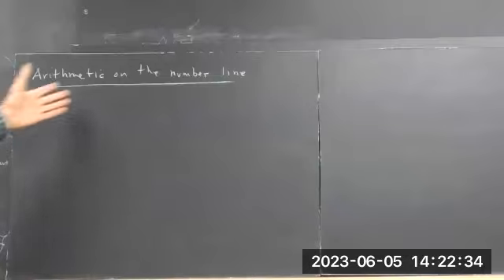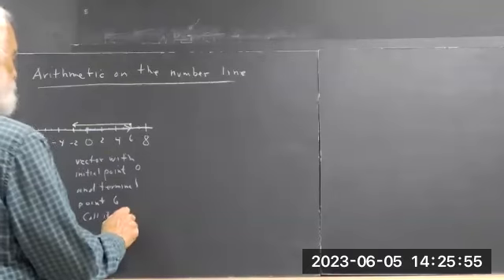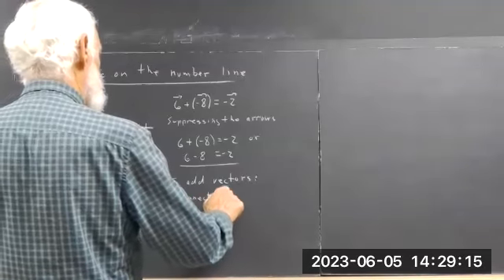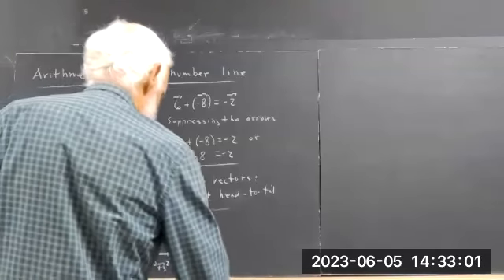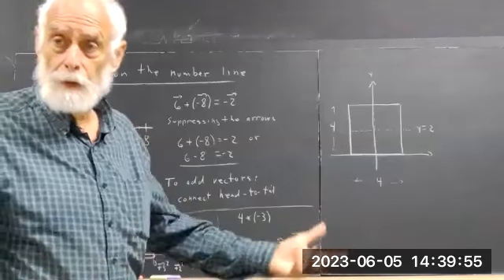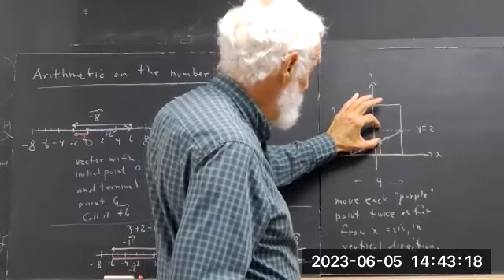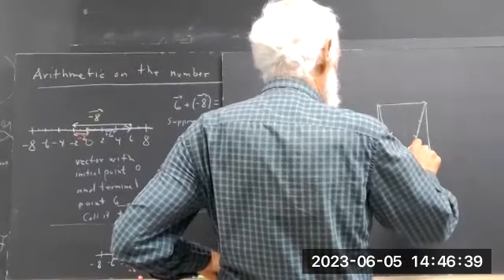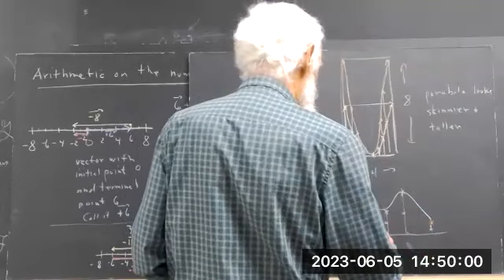dagpc_230605_10_arithmetic_on_the_number_line__use_of_arrows_ie_vectors__24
Construct a number line from -8 to 8 using "halving" subdivisions.
Represent a movement from 0 to 6 by an arrow; call the arrow a vector with initial and terminal points (to 2:50)
Represent a movement from the end of this arrow to -2 by another vector from 6 to -2; this vector represents a displacement of -8 (to about 4:30)
Represent the net movement from 0 to -2 by a third vector.  This picture represents the calculation 6 + (-8) = -2, or 6 - 8 = -2 (to about 6:00)
We constructed our vector for 6, then connected it to our vector for -8, connecting the terminal point of the first to the initial point of the second ("head-to-tail").  This is what we always do when we add vectors (to 8:00)
(ignore false start until 9:00)
Represent the calculation 3 + 2 - 11 by sketching three vectors head-to-tail (to 12:00)
Represent the multiplication 4 * (-3) using vectors (to 13:18)
Use arrows to double the distance from the x axis of every point on a straight line (to about 19:15)
Use the same technique to double the distance from the x axis of every point on the graph of the extended toolkit squaring function (to about 22:30)
Given four points sketch a smooth curve and move every point twice as close to the x axis (to 24:28)